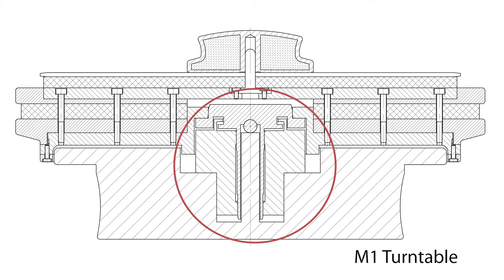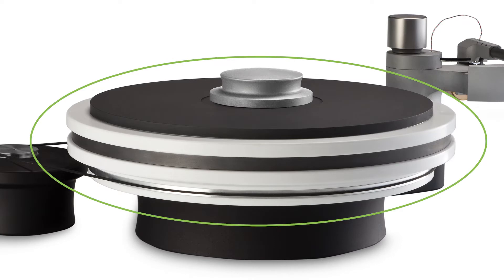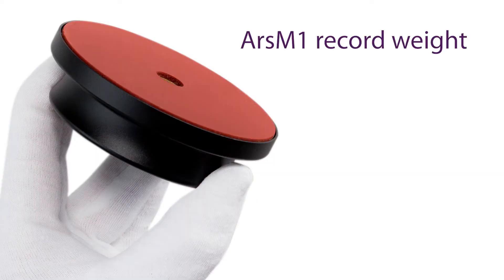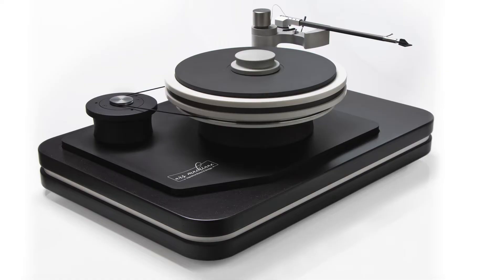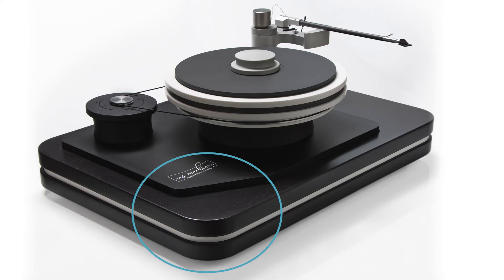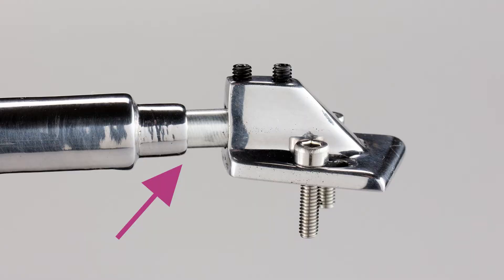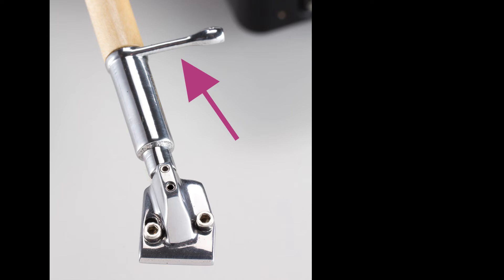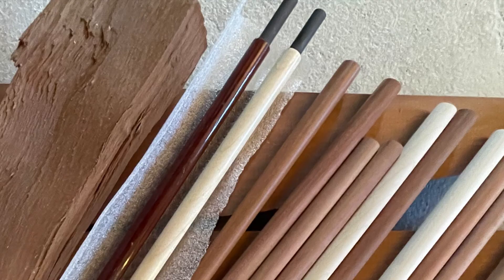Record player BM1 - one of the most innovative on the market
Ars Machinae development engineer Ralf Wölfel explains the innovations of the BM1 turntable.